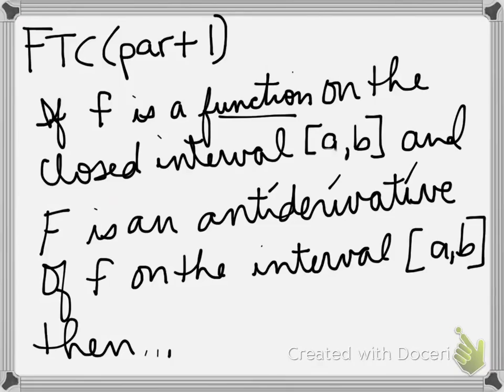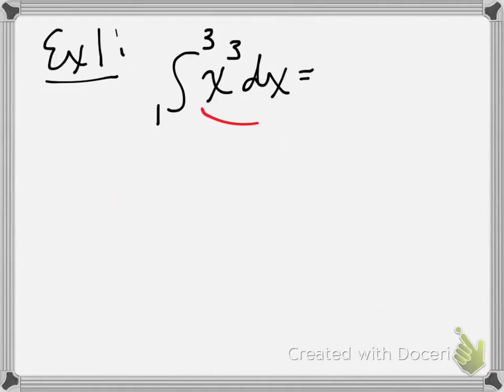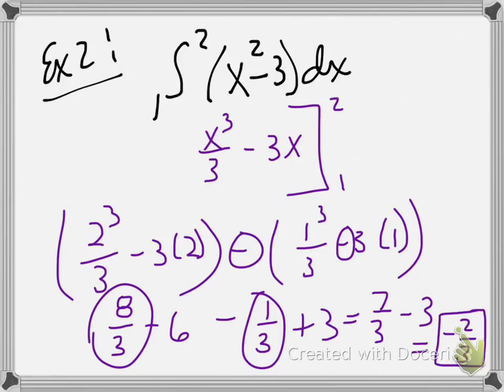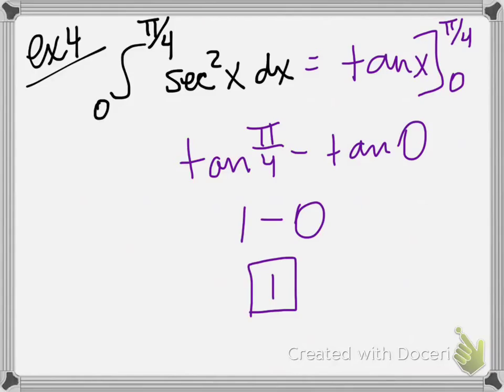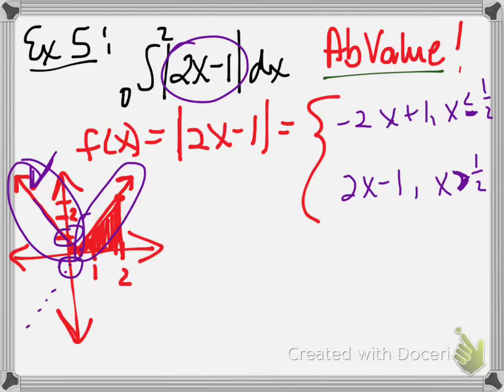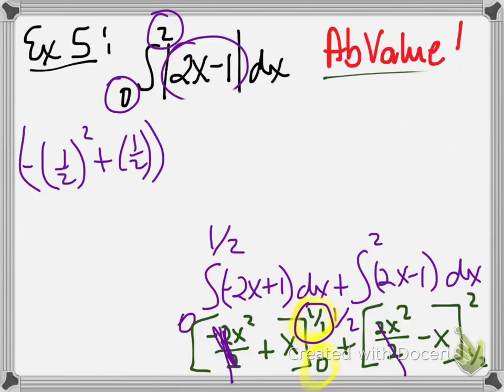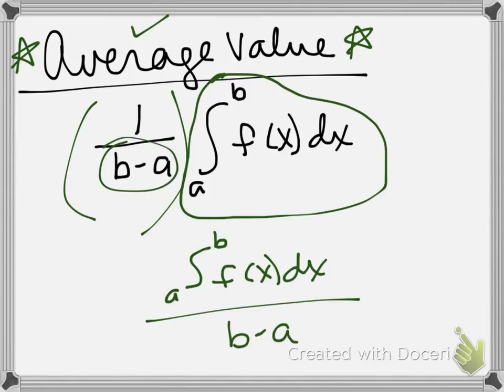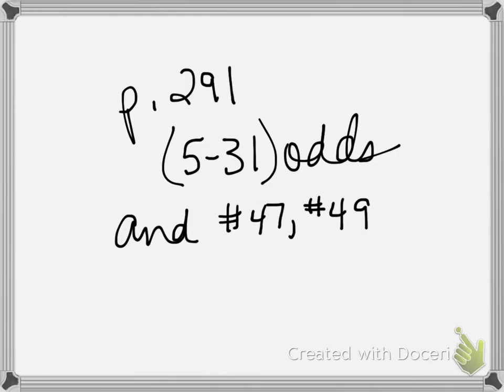calculus lesson 4.4